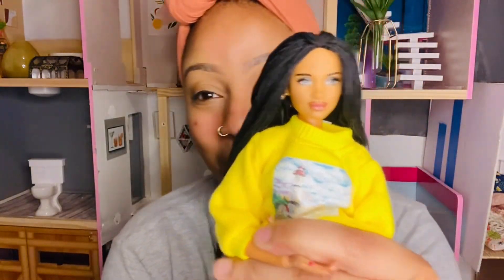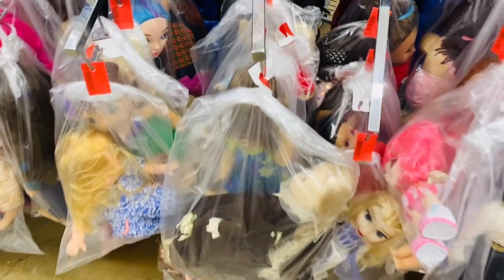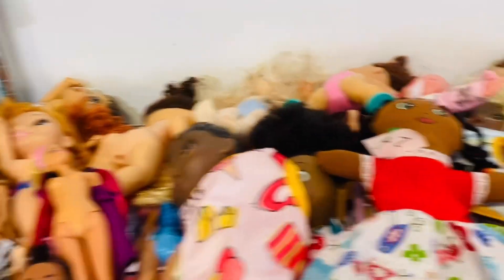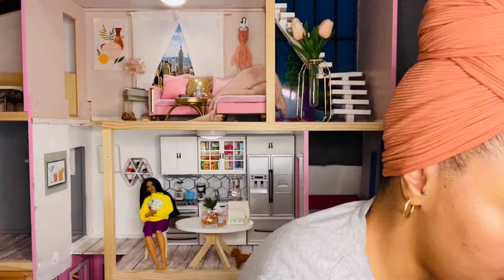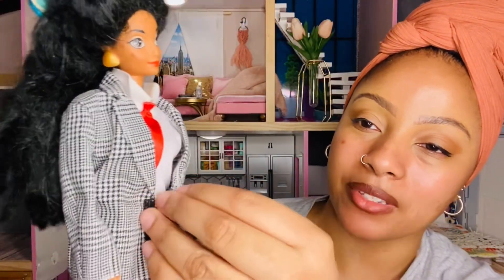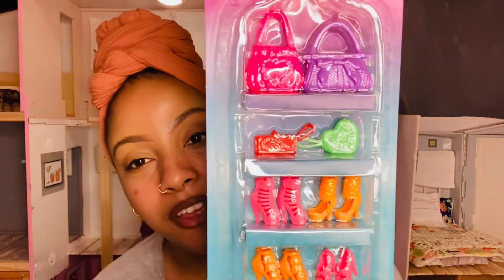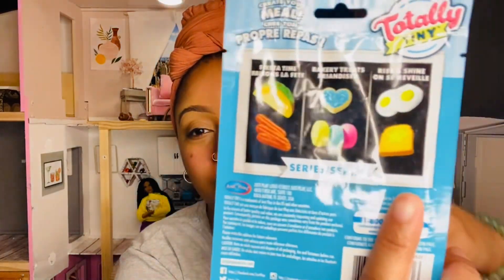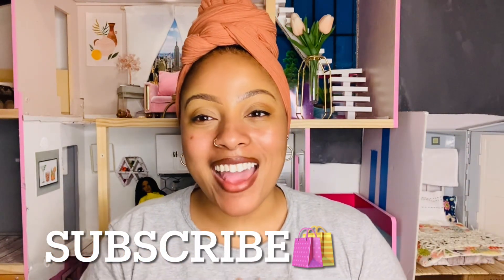Fun Thrift store, Goodwill , and Dollar Tree haul ! Barbie,Doll clothes and accessories! + haul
Links

Thrift store doll makeover

Doll house make over

My doll house lights